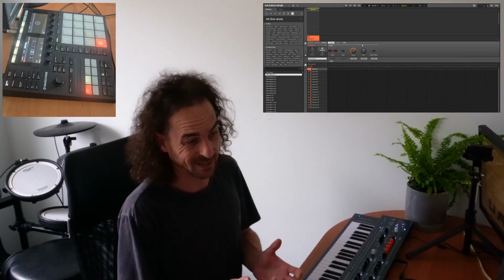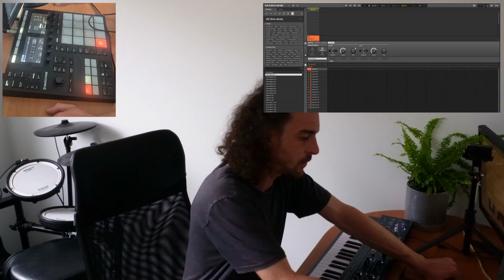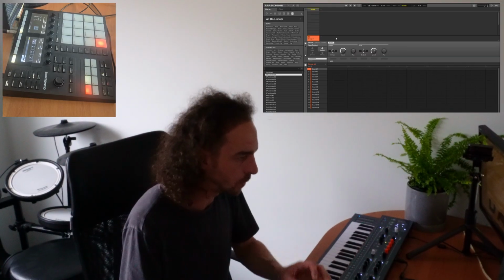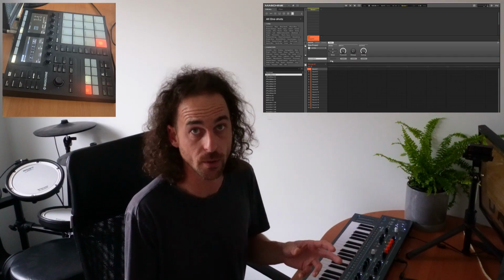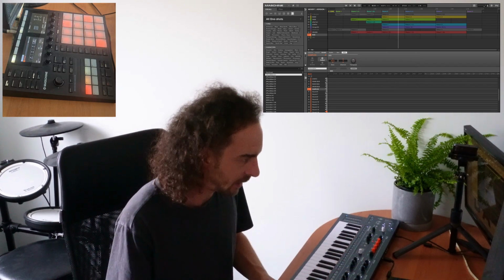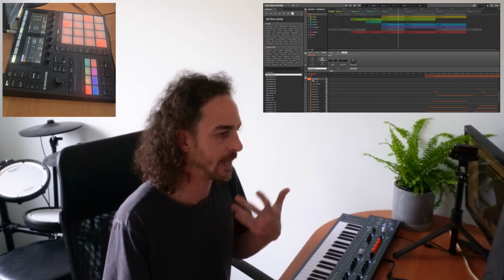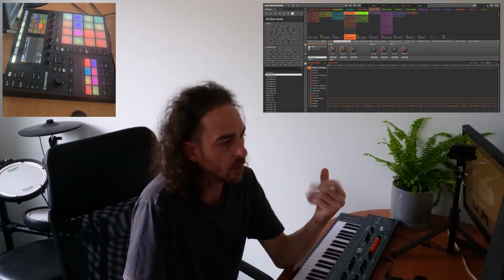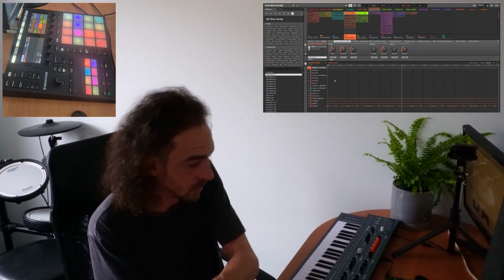How to Build Your Live Sets Using Maschine MK3 + Maschine DAW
0:00 Introduction
1:17 Setting Up the DAW
4:55 Preparing your Stems
9:10 Building the Live Project

Here's an in-depth, step by step guide on how to build your live sets purely using the Maschine MK3 and Maschine DAW.

I made this longer tutorial for those of you who have produced tracks inside the Maschine DAW and want to play your tracks in a live setting - allowing you to transition between tracks, samples, selecting instruments or playing specific parts of your track.

If you are like me and don't have Ableton Live, or want to use the Maschine mk3/Maschine studio as a "control hub" for your sets - this is sorta what my process is.

Part 1: Setting up the DAW, removing the click from the main speakers, setting up your headphones to either play the click + music or just the click by itself, and adding in a limiter to prevent clipping

Part 2: How to export your tracks, removing the parts you wish to play, saving your sounds for easy access

Part 3: Building your live set, grouping your parts, transitioning between tracks and scenes + some simple tips along the way

MASSIVE APOLOGIES for my camera/the blur - definitely still getting used to the whole "filming" aspect of all of this. Something I hope to fix before the next videos.

If you have any questions leave them in the comment below and I'll get back to you as best as I can, if you have any ideas or things you want me to show you in future videos please let me know!

The main track featured in this video is called NEVER THERE (I'm Sorry) which is set to be released on all platforms 13th March 2026.

DA’UD (Jacob Dawood) was formerly the drummer of Brisbane’s alt-rock band Slow Riots (early 2010’s). After a decade away from music, DA’UD started his music production journey in 2022. DA’UD’s sound mainly takes influences from ambient, electronica, downtempo, synthpop and synthwave music while keeping true to his classical and heavy rock roots. His goal is to blend electronic with acoustic elements, taking listeners on a journey with progressive, story-telling instrumental music.